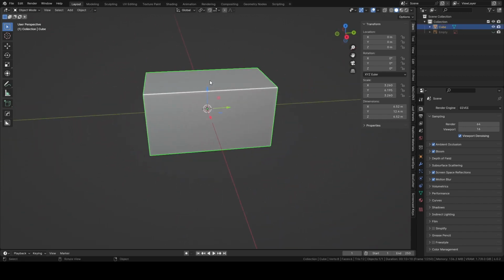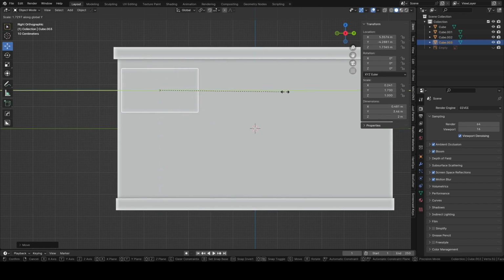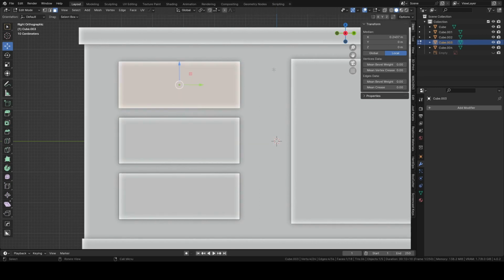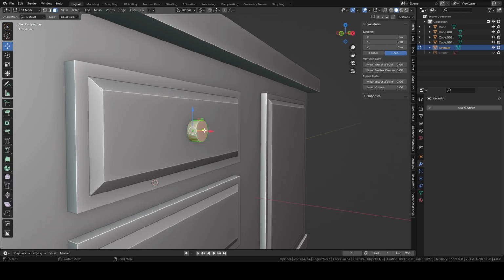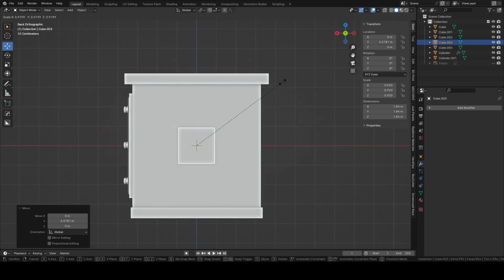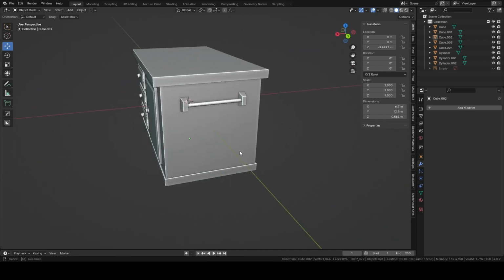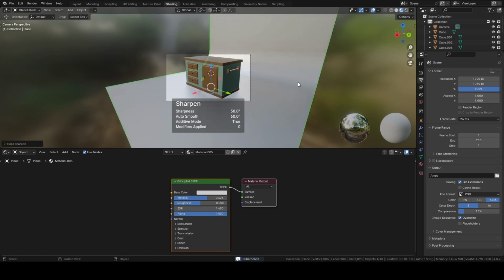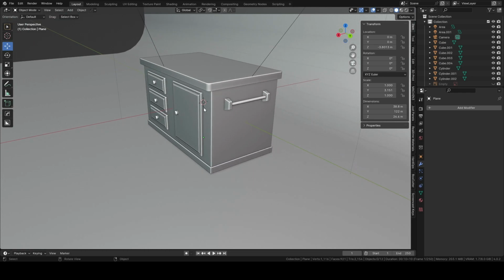Model a Low Poly Kitchen Cabinet in Blender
Learn to model a low poly kitchen cabinet for game asset use or just to broaden your skillset. Beginner-friendly project that shows basic modeling, lighting, and rendering in Blender.